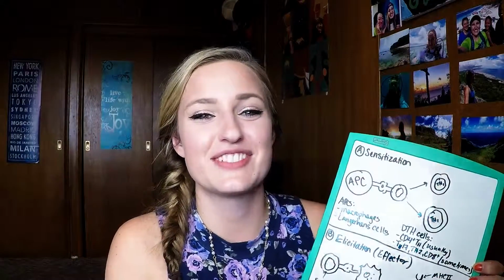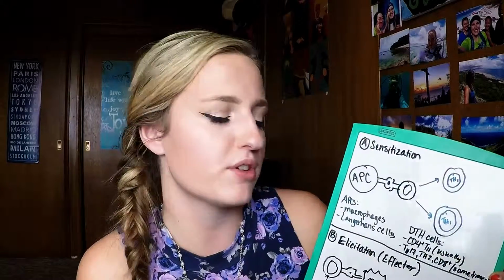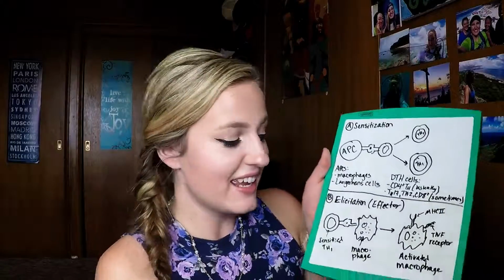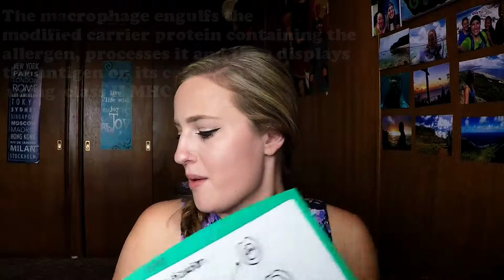Episode 020 - Macy Discusses Type 4 Hypersensitivity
In this episode, guest host, Macy, offers up outtakes, Crash Course-inspired music, LaB-inspired white boards, and a nice discussion of type 4 hypersensitivity (think poison ivy).  Can an herbal medication reduce rash severity?

References for video:
1. Kuby Immunology Textbook, pp. 506-512